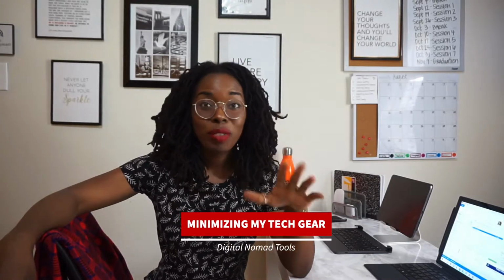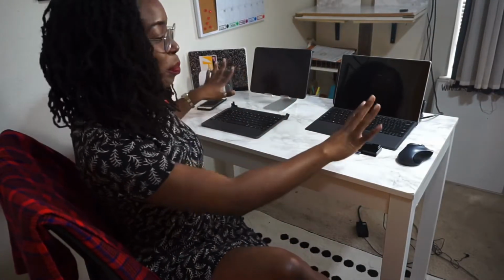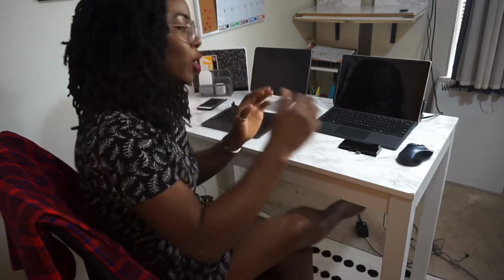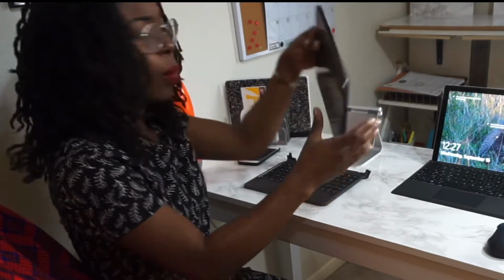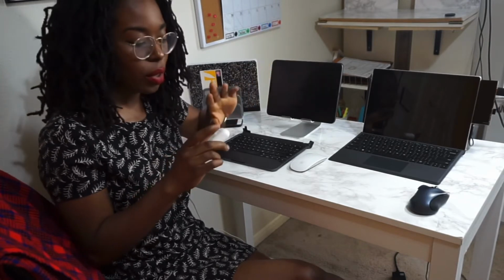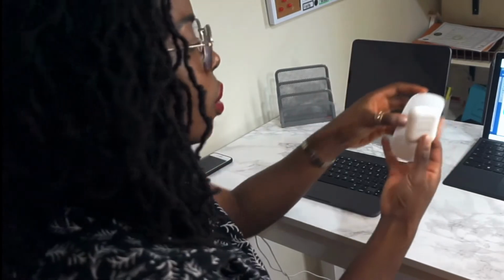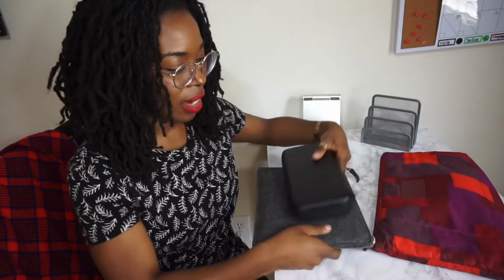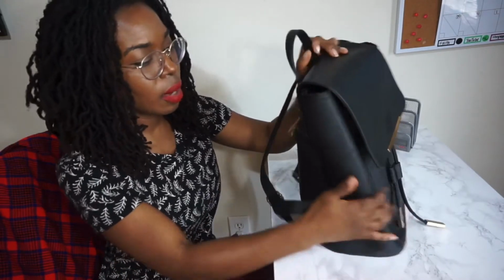Minimizing My Tech Gear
Recently, I’ve been feeling the urge to minimize my tech gear. I wanted to find items that I could pack up, toss in my bag and go. While this isn’t a setup I’d recommend for everyone, it’s right for my needs. Since I was due for a computer upgrade, I thought I’d pick an unconventional route. I personally prioritize small size, mobility and versatility. I love the idea that I can easily use both of the devices as standalone tablets. I use my iPad for streaming moves, listening to music/audiobooks, editing videos (including this one) and also for doodling. I enjoy the fact that my iPhone and iPad work seamlessly together!

Personal Tech:
- iPad Pro, 11 inch
- Apple Magic Mouse
- Brydge Pro Keyboard
- iPad Pro adapter

Work Tech
- Surface Pro + Keyboard
- Surface Pen
- Wireless Mouse

Accessories
- Leather backpack

It's book written to share life-giving truths that will change the way you get dressed. *Paperback and Kindle* forms can be accessed on *Amazon.*

You can now buy me a cup of tea :)